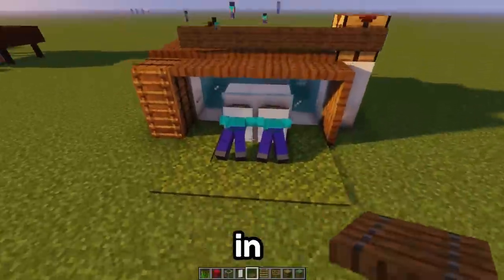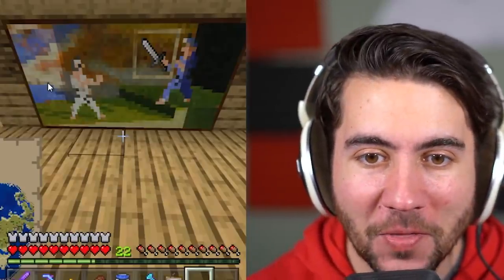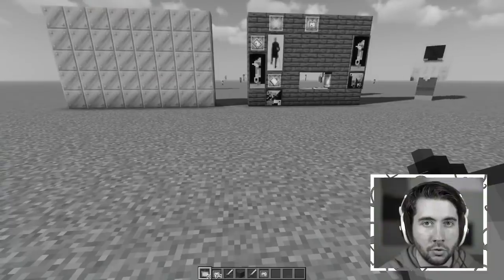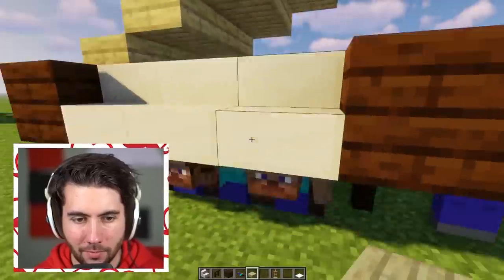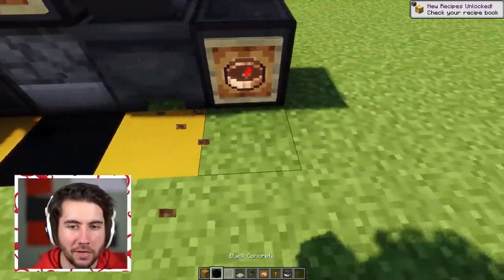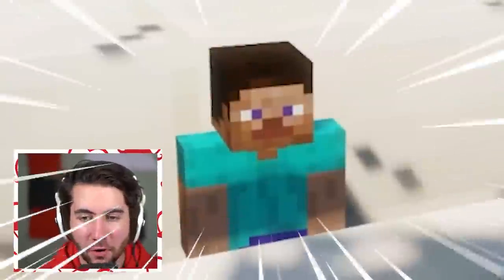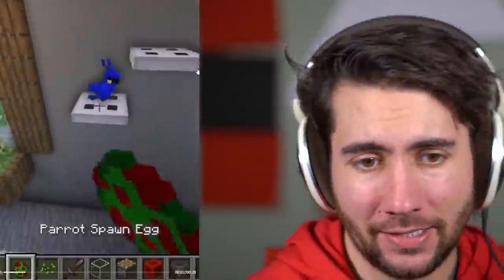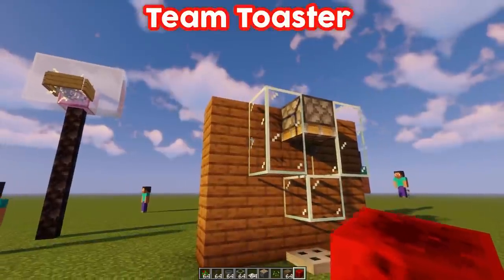Testing Viral Build Hacks To See How Good They Are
My Minecraft Server IP Address (Java Only): ❤️play.loverfella.com❤️